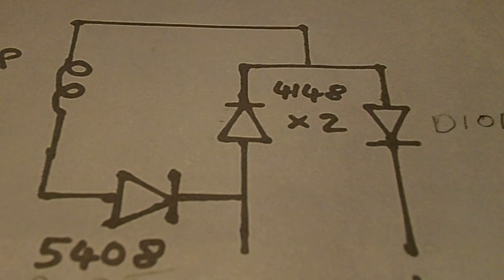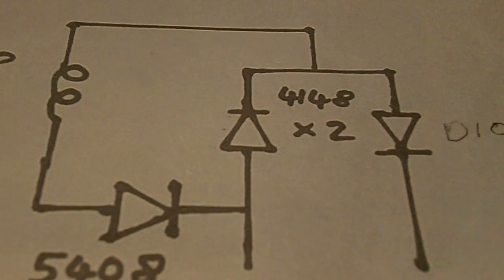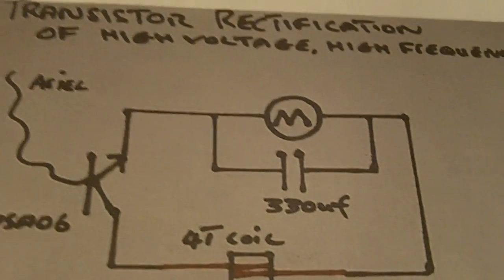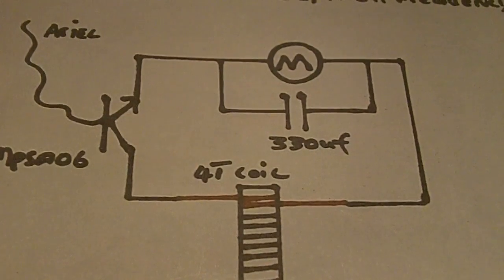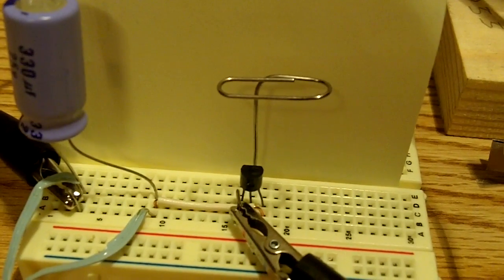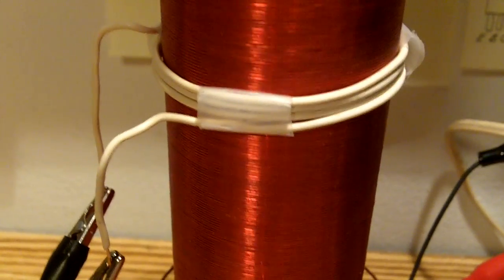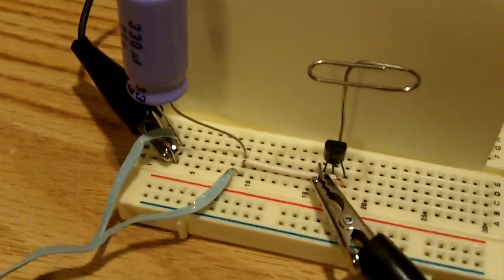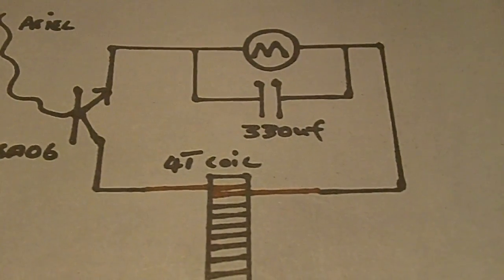Simple Transistor Rectification of High Voltage.MOV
Jonnydavro's Simple Transistor Rectification Of High Voltage, High Frequency AC